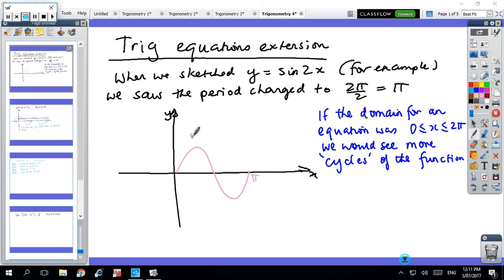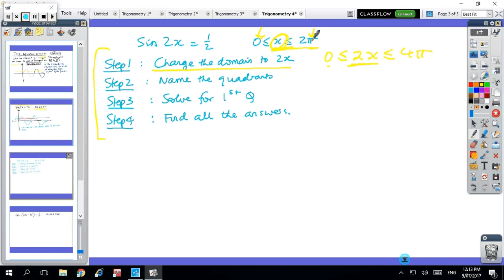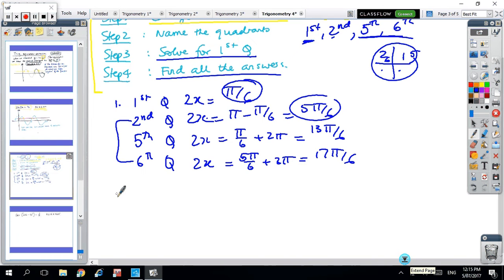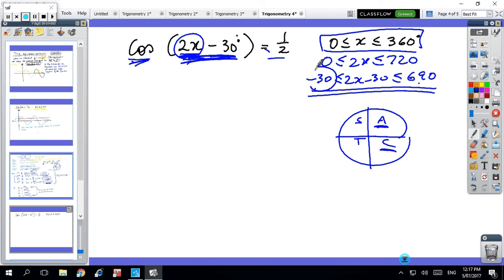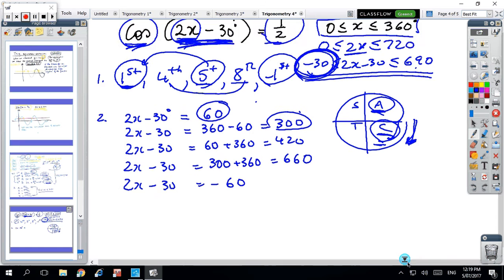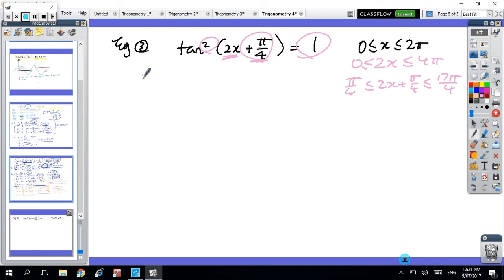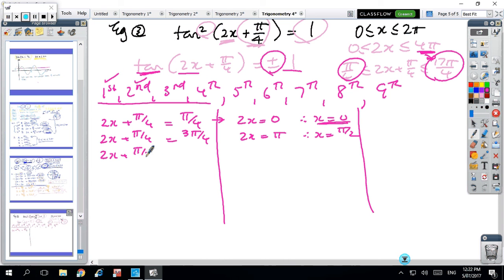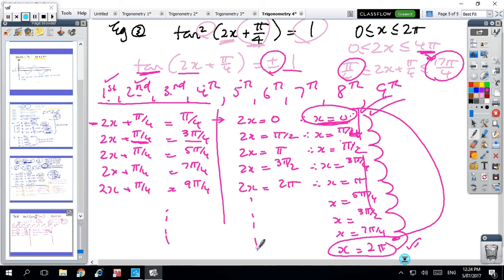Trig 4 Harder Trig Equations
11 Specialist: Trig 4 Harder Trig Equations